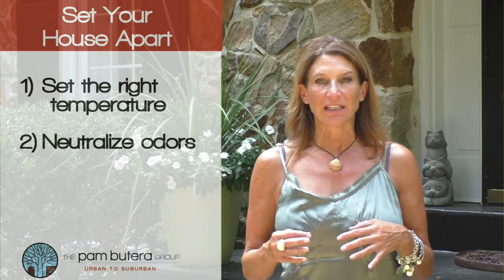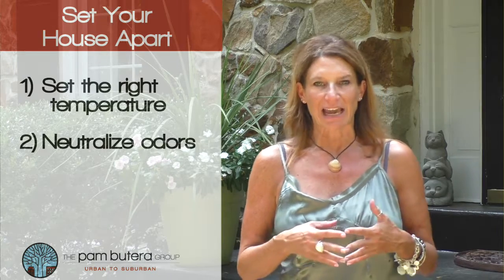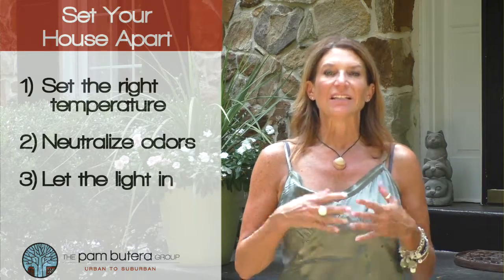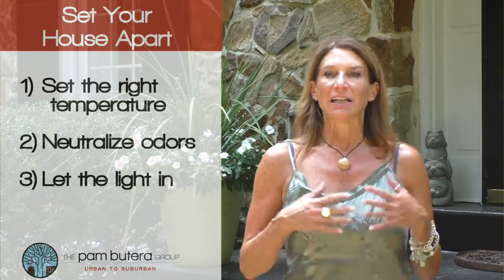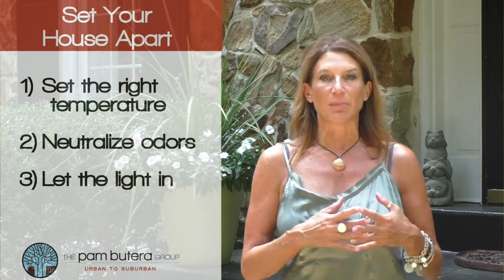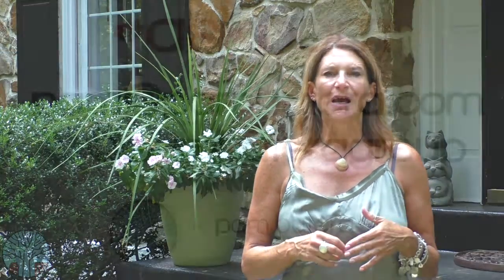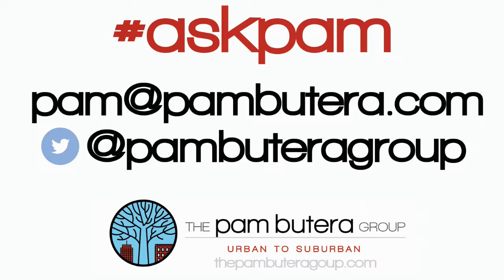askpam - How to set your house apart from other sellers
Hi It’s Pam with the Pam Butera Group…
Right now there isn’t much inventory on the market, so if your selling your house and want to have a step up on the competition, we have some tips for you.   Of course we’re assuming you already made those big changes or fixes, like staging and necessary upgrades.  But there are 4 things you can do that will set your house apart and it’s all about the senses.

First, make sure you house is set to the right temperature.  You want it to be cool or warm depending on the season and inviting for a possible buyer.  Nothing can be worse for a buyer than freezing or sweating when checking out a house.  Number two, neutralize those odors.  Your house should smell more like vanilla and cinnamon instead of socks and cats

Third,  lift up those shades on those windows.  Let all the light in, it will make your house brighter and look bigger!
Finally, add some music to the background.  That will put a potential buyer at ease.  We would suggest you pick some easy jazz and maybe stay away from heavy metal.